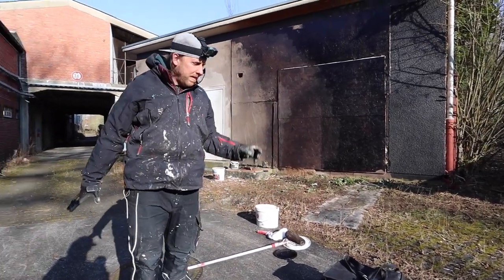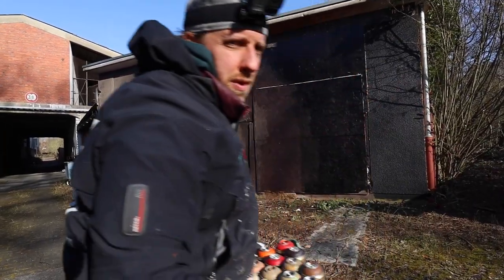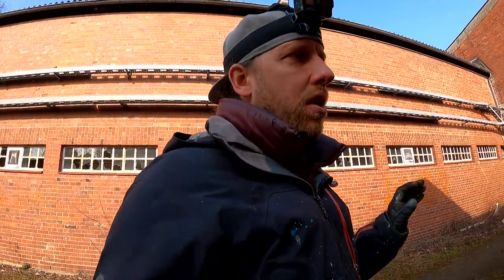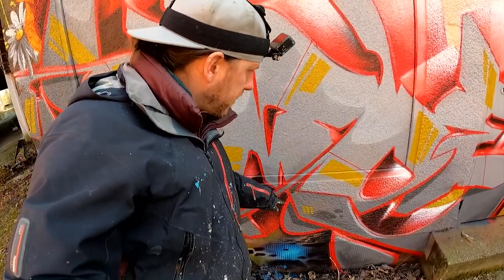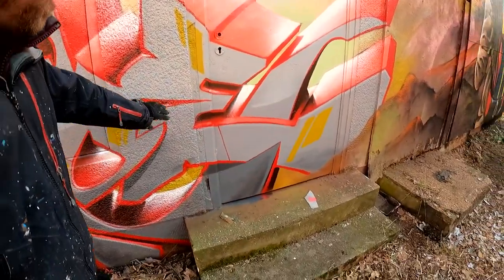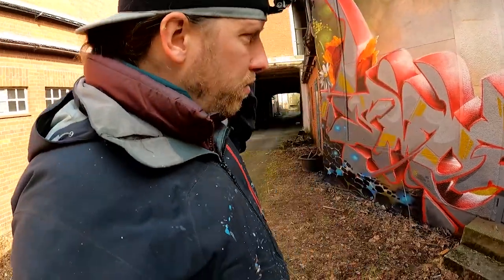🌸 PEACEFUL flower power GRAFFITI wall ft. Nick Moody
YOUR support would mean a world to me and helps me to provide future quality content.

Thx a lot to Montana Cans for helping this channel with great free spray paint!

◼︎ painted with

big hugs to THÖSER and my wife NOVA!
And 1000 thanks to the owner of the factory!

That was so amazing!

Finally we made it to paint outside again. It still was pretty cold outside but we really enjoyed it to paint in the Sun. I have to admit that I feel so much more comfortable with doing freestyle artworks. And this mural turned out so much better than expected! At the beginning I just had a rough idea of what I want to paint on this wall, this made me a little bit jealous about Nick Moody who always paints the people with backpacks on their back. On the one hand this definitely is a big limitation to what you want to paint but on the other hand it gives you so much security that you definitely know what you want to paint next. I wanted to do some experiments with flowers and with petals. For the last two years this idea with combination of graffiti and flower elements is in my head and from time to time I manage it to go one step further into the direction that I have in my mind for so long. I'm still not happy with it but it goes into the right direction and I'm really looking forward to make more experiments into this direction. All in all I'm super happy with this wall and the owner of the factory visited us as well and he said that he likes it a lot too. Thanks a lot for watching and I hope to see you in the next project.

Much love - SMOE

0:00 Bermuda - Ooyy
0:15 Divergent - Ooyy
3:40 Siren Screen - Ooyy
6:30 Breath - Ooyy
12:13 Bermuda - Ooyy
15:16 Divergent - Ooyy